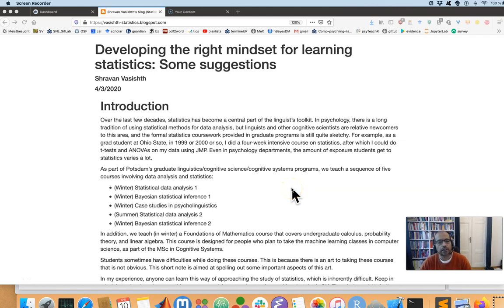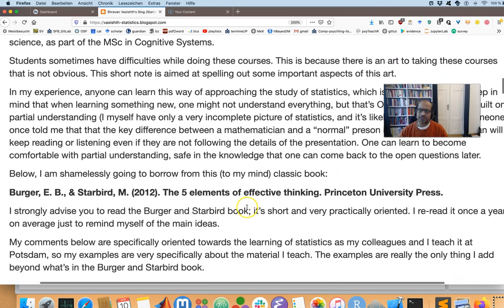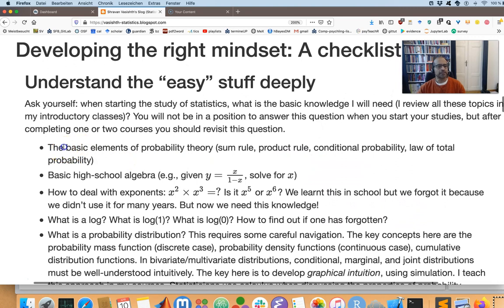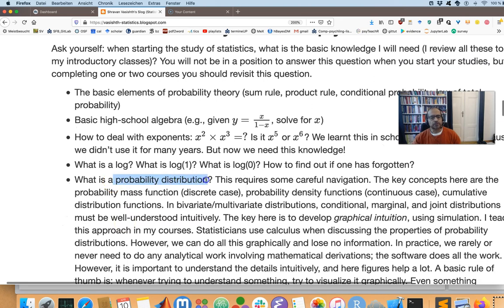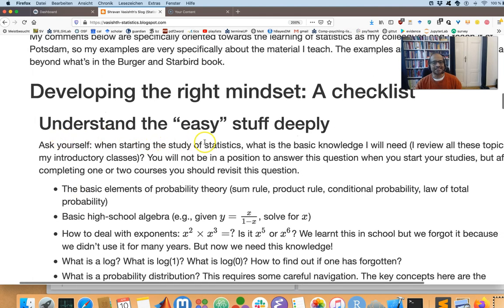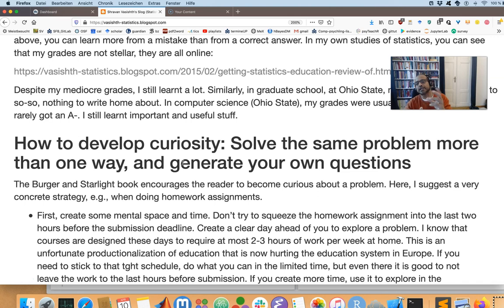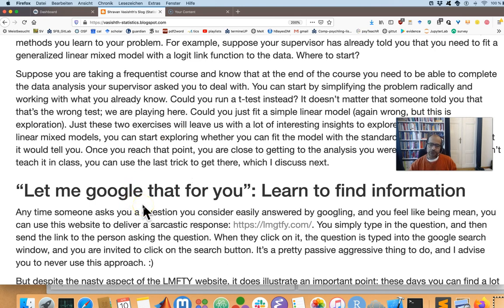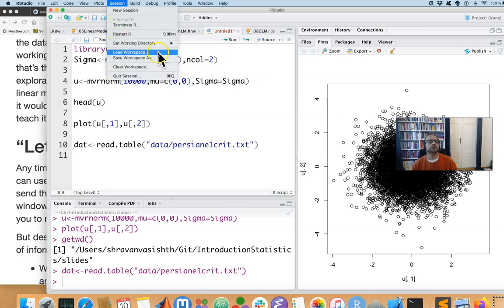Developing the right mindset for statistics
Here, I give some advice on how to develop the right mindset for studying statistics.